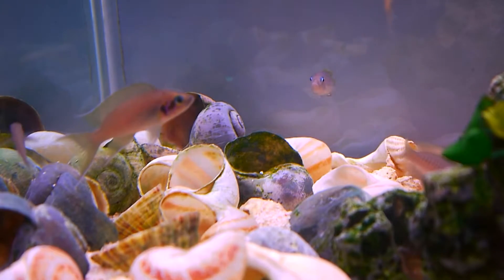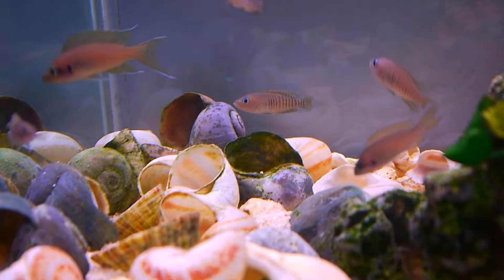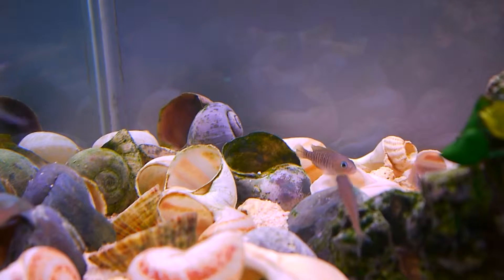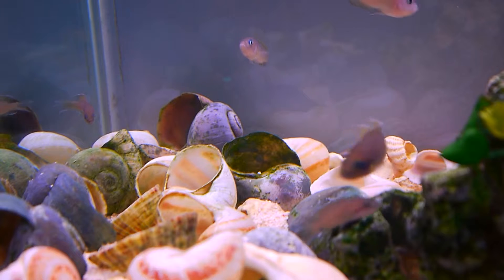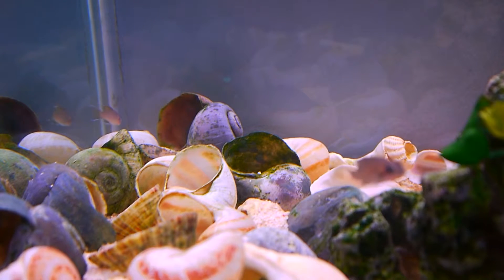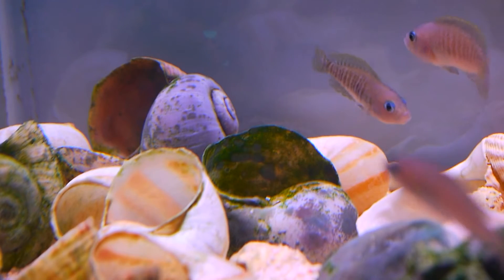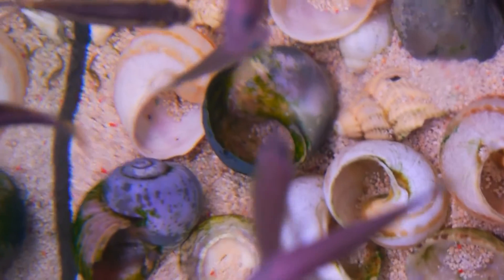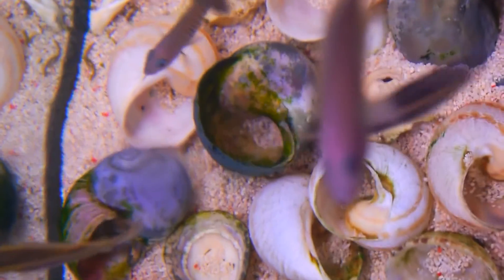Shell Dweller Spawn? Eggs? Help and Information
Here is my first Shell Dweller Multi Spawn and first time keeping shellies :) Help and information